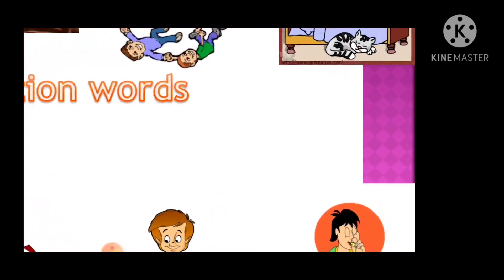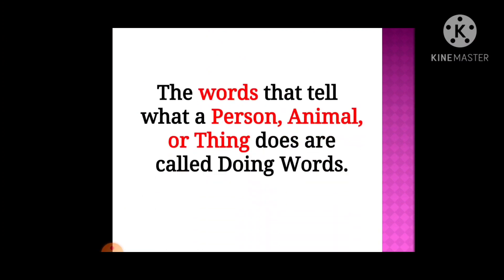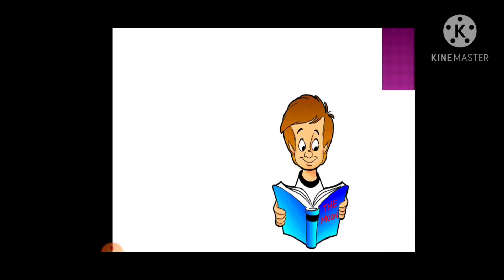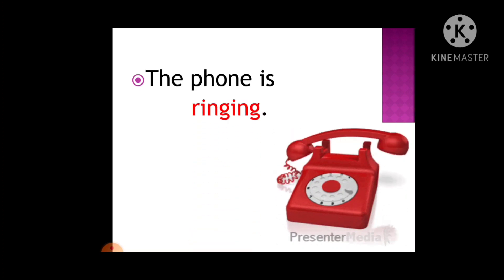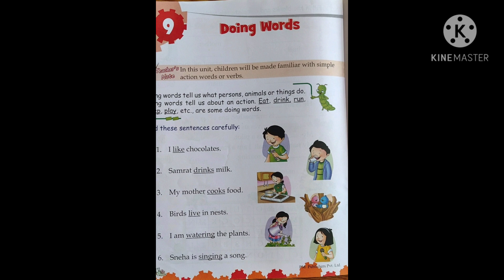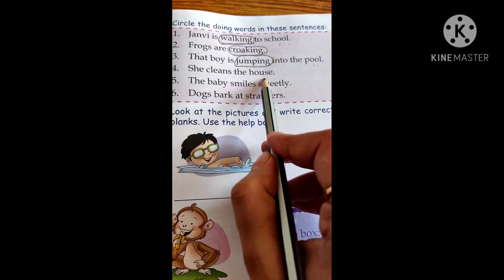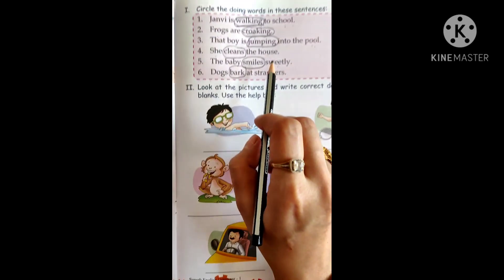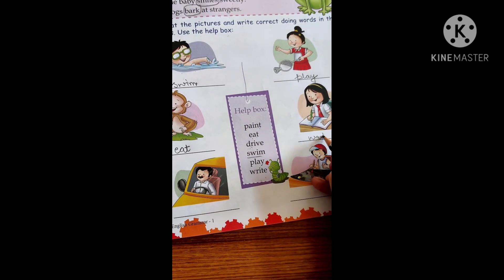Aps/English/Doing words/Action words/Verbs/ for Class 1.